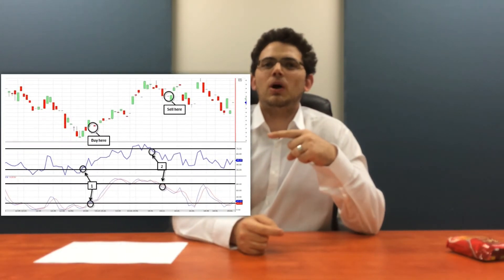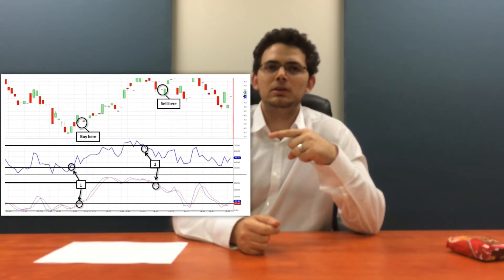Two minute noodles are all you need to make quick profits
My friend Brett Correia has lectured over 10,000 like-minded traders, and is now ready to share his quick and powerful trading strategy with you today!

He only trades the ALSI, which is the Index that makes up 40 of the largest market cap shares on the JSE.

You see, Brett likes to dip in and out of the market numerous times a day for quick profits...

And he does this using his 2-Minute Noodle strategy!

He recently shared this secret to his trading success with me... And I'd like to give it to you...